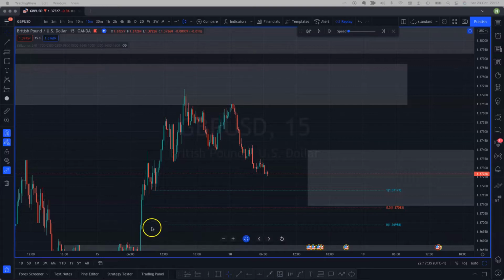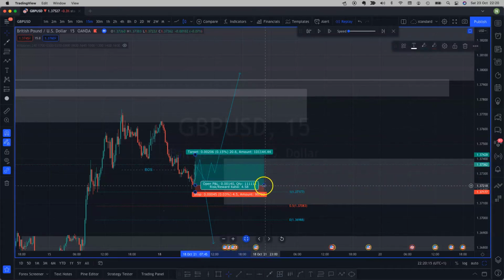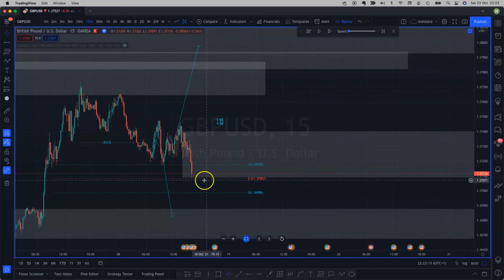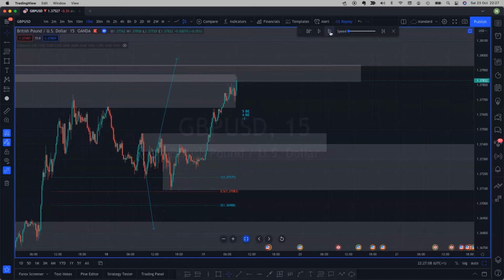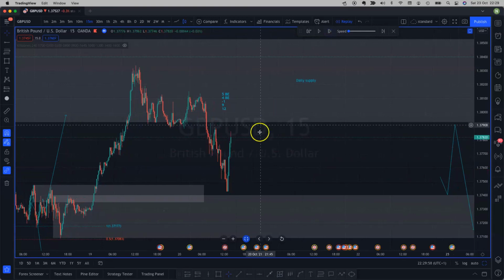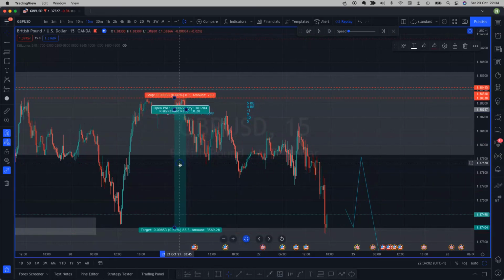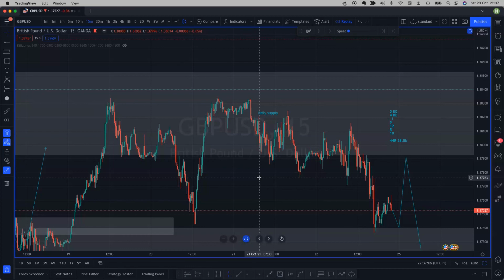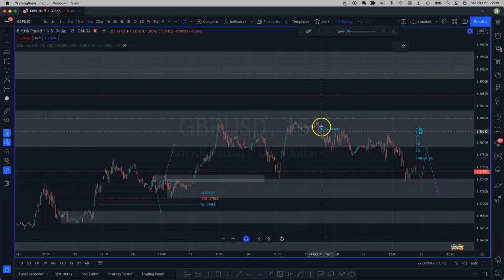GU 15min Simulation 18 25 Oct 44R possible!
GU: lower timeframe simulation showing how market structure is read to achieve 44R in a week using simple analysis and execution, with an even lower timeframe (3-5mins) the SLs could have been even tighter and the RR closer to 60-75R